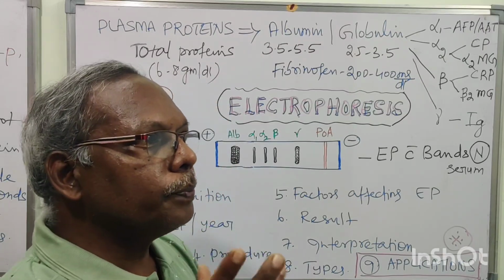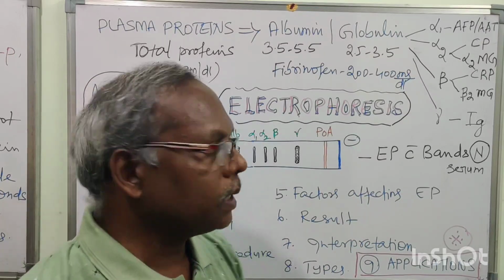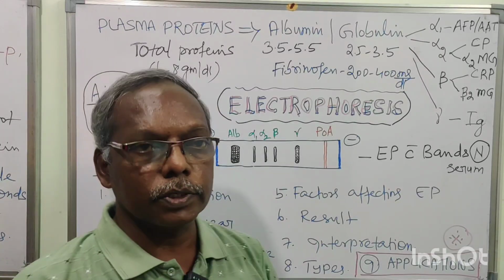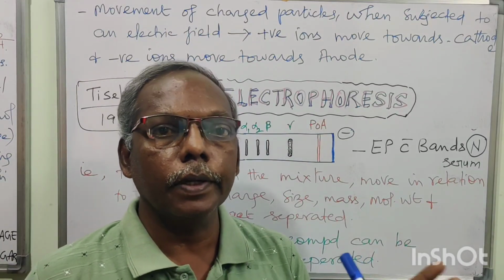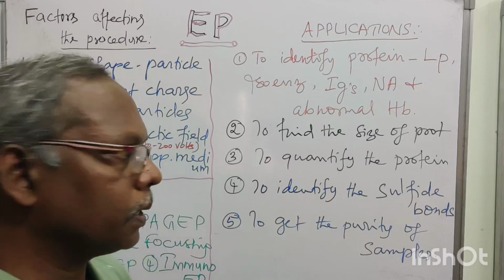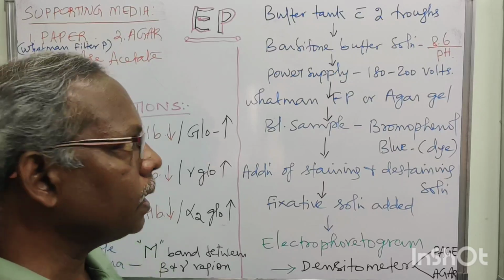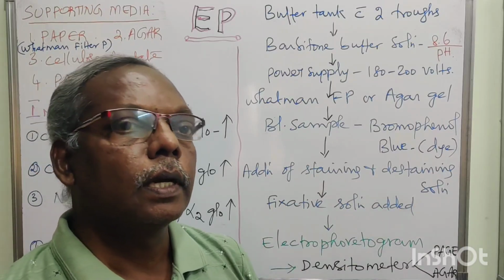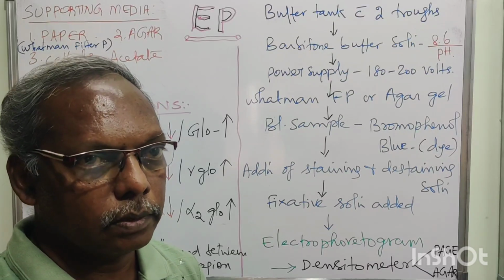Electrophoresis (Instruments)Muralis Simplified Biochemistry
Electrophoresis is an important technique for the seperation of proteins,lipoproteins, immunoglobulins and nucleic acids.
Principle and procedure is important.
some factors are interfering the procedure.
Applications are seperate question.
cirrhosis of liver.nephrotic syndrome. Chronic infection and multiple myeloma are the important clinical disorders diagnosed by electrophoresis.